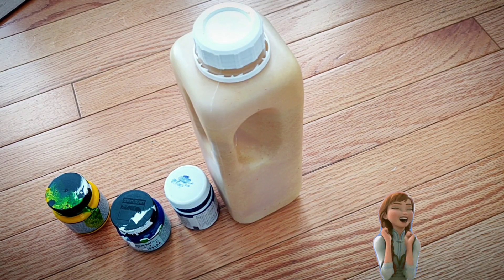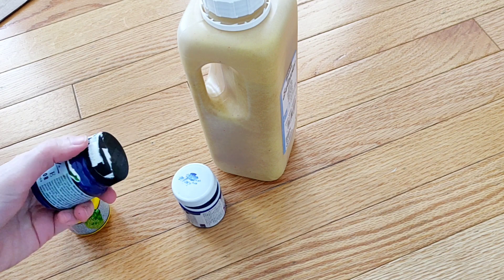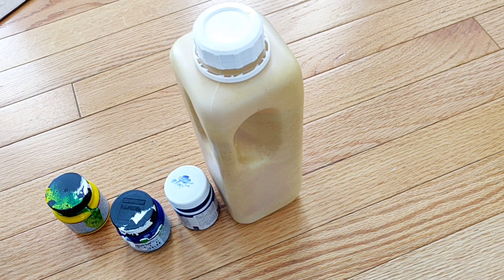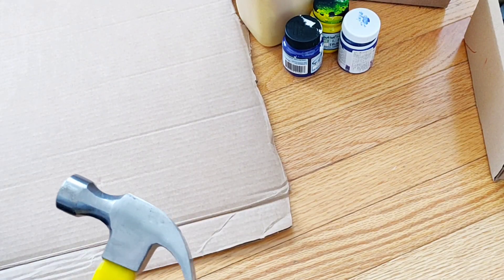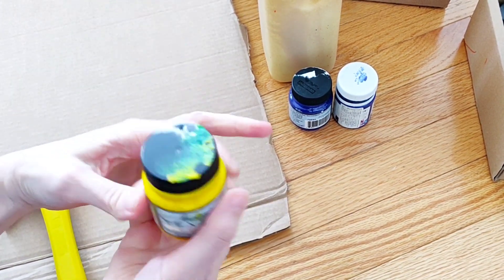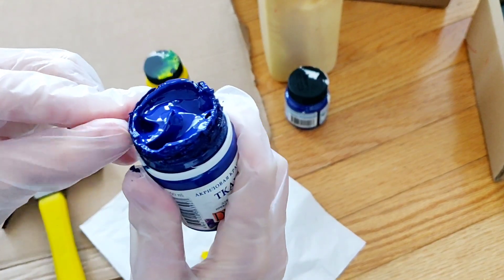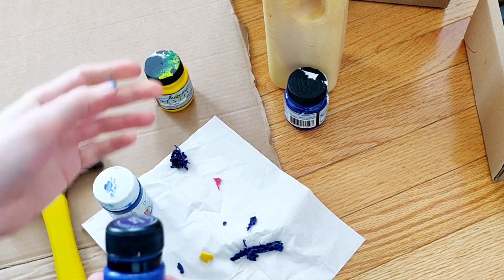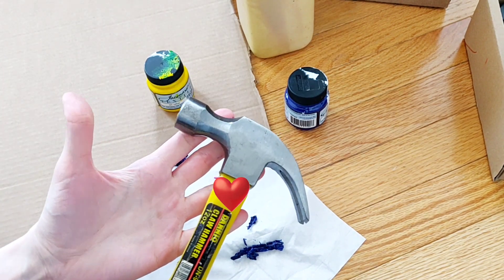The EASIEST way to open a stuck paint jar. Without Hot Water or sharp objects!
I opened a jar with acrylic fabric paint which was stuck for 1 year! This easy method takes a few seconds only...happy jar opening!